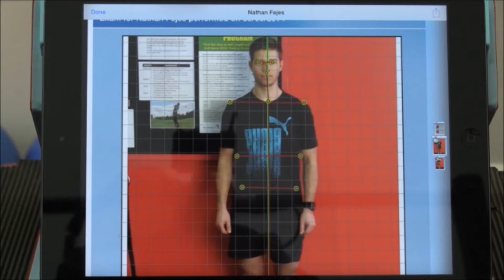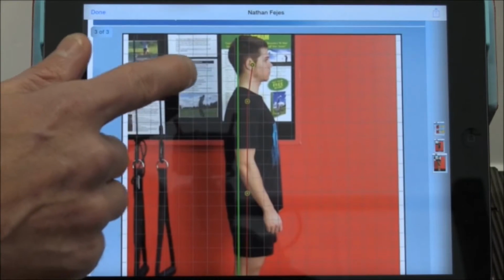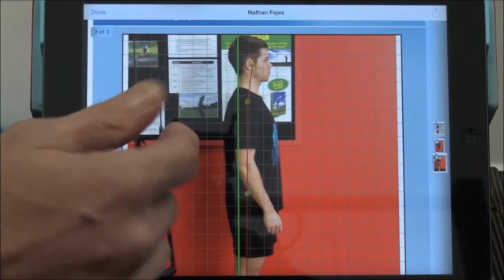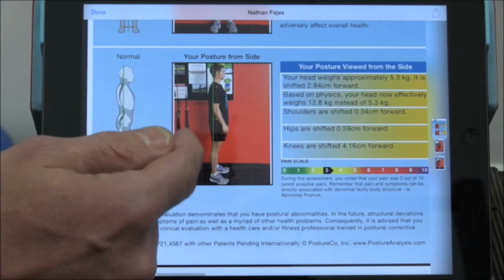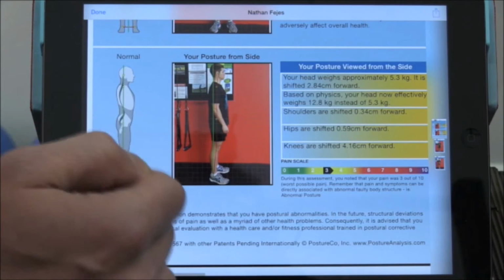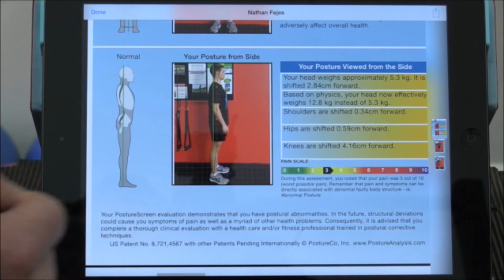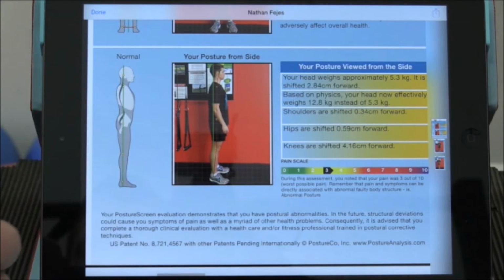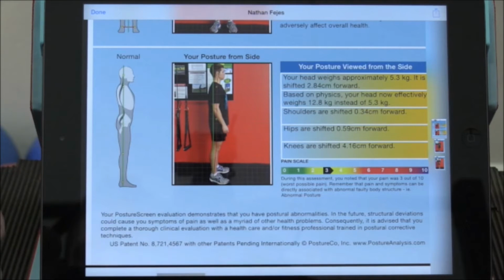2 Easy Ways To Assess Your Posture & Find Your Weakness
Completing a postural assessment is critical for anyone wanting to get rid of a chronic injury or pain, as well as playing great at sports and last but not least - look good!
Everyone knows that poor posture looks ugly and you can just tell that a person with a hump on their upper back is going to be suffering with all types of pain.
So why do so many of us ignore correcting or preventing this type of problem?
Mainly ignorance but also because many are unsure of what to look for. It is pretty hard to correct something that you do not know exists!
The best way to go about this is to get a thorough assessment from a skilled practitioner or therapist but in this video I am going to show you two of the easiest ways you can do this yourself
Technology has definitely made these assessments a lot easier. Years ago we used to use string and all types of complex instruments whereas now I can use a simple IPAD app and bam it is done!
The information you can get from a simple assessment like the ones featured in this video can help to narrow your exercise selection to the best exercises to correct your faults.
This can help you define what to stretch and what to strengthen.
Injuries like sciatica, neck pain, disc bulge, piriformis syndrome, even knee pain and plantar fasciitis are all injuries created from postural faults.
It is ALWAYS our first place to start with ALL programs
And if you live in Melbourne and would like to know more about this video or any of our programs go
Fill in a consultation form and we will be in touch within 24 hours to book an assessment

Please watch: "6 Great Thoracic Drills and Stability Exercises" as this by far one of the most important videos we have made in recent times and an area most people are unfamiliar with